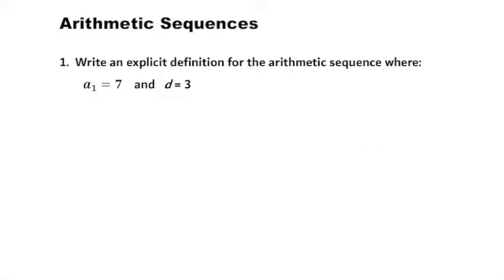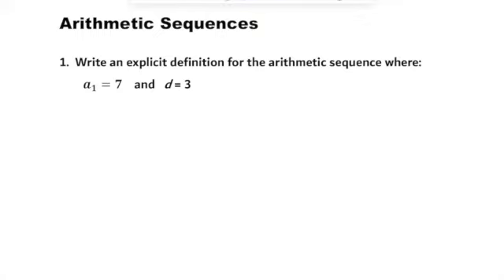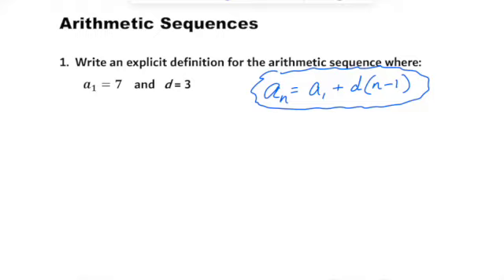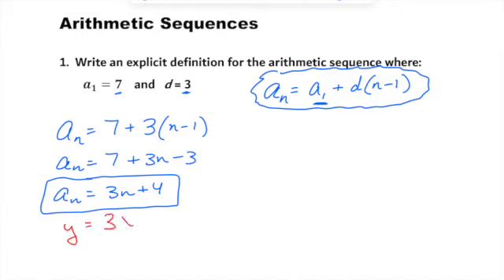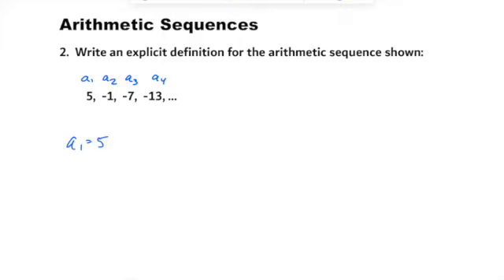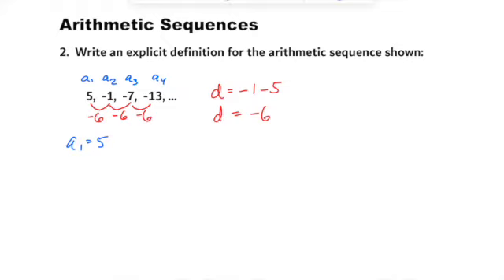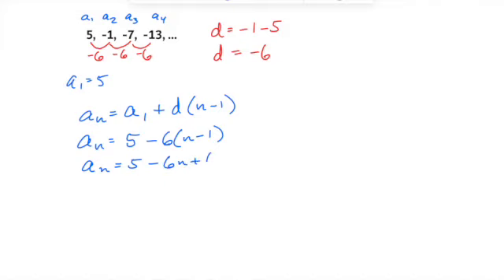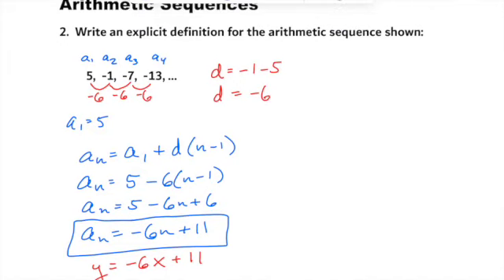Arithmetic Sequences [Example #1]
How to write the explicit definition, or formula, to find the nth term in an arithmetic sequence!  2 basic examples shown.